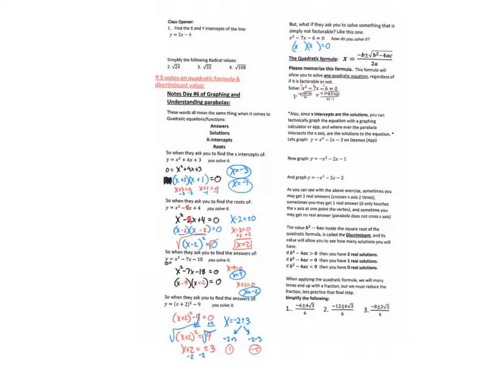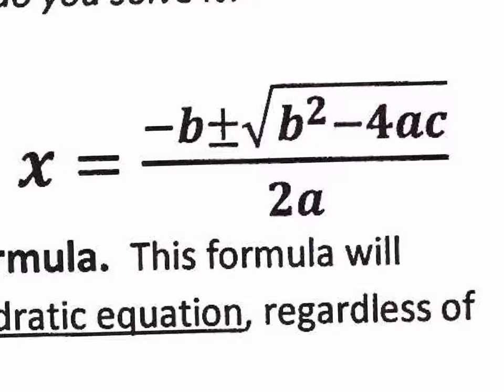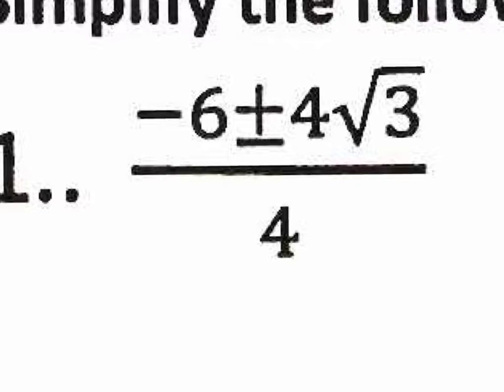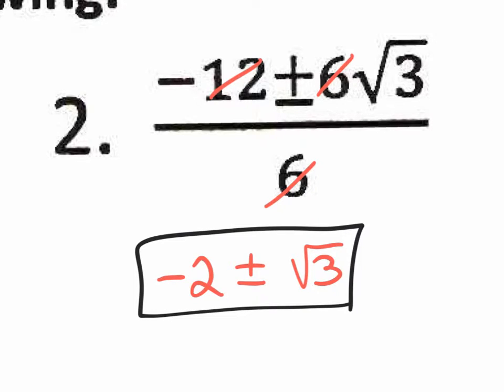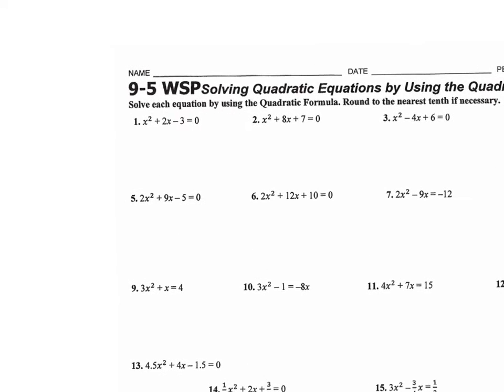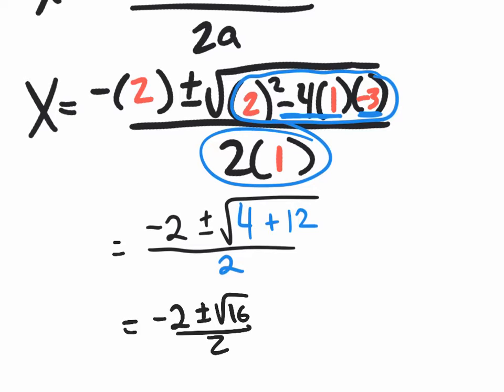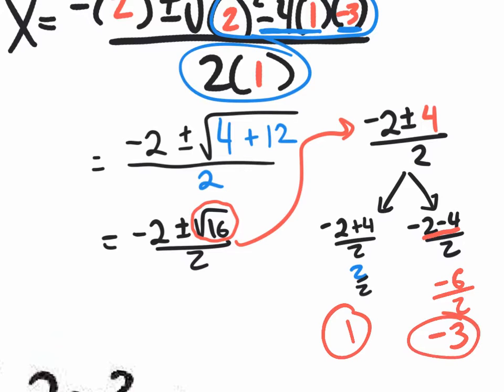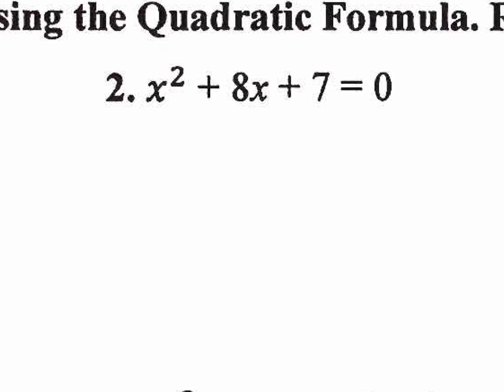V2 9.5 notes Quadratic formula